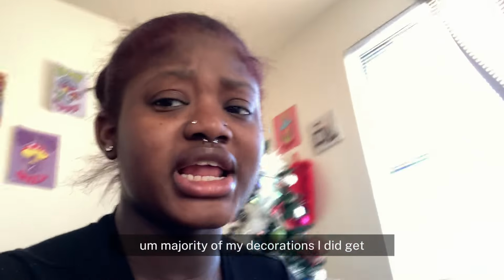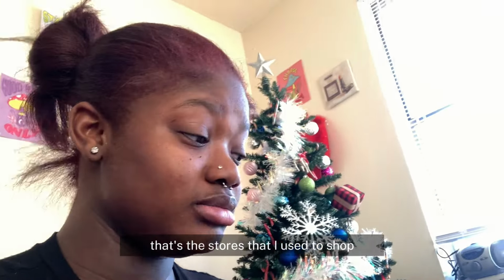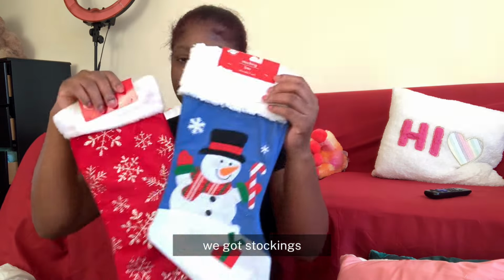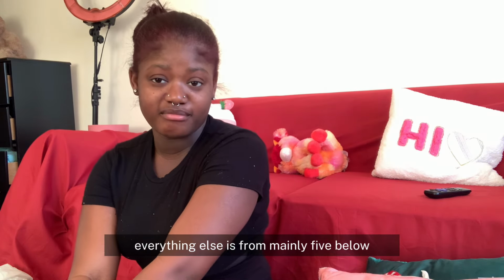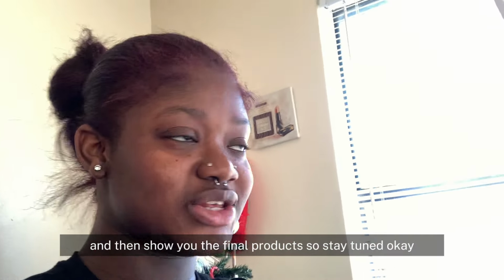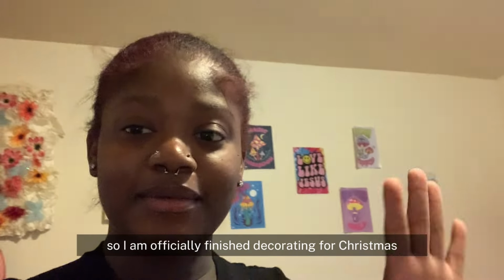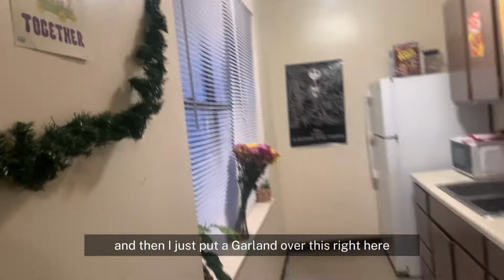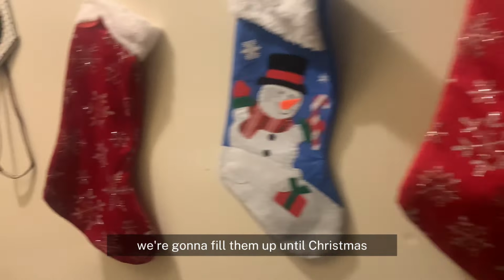Christmas Decorate with me Pt.2 🎄✨|| VLOGMAS Day 3